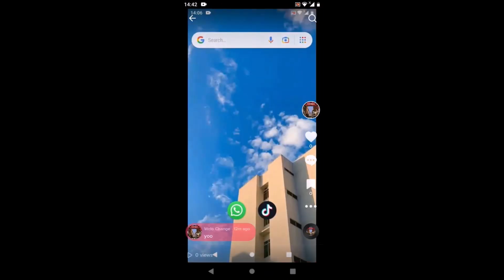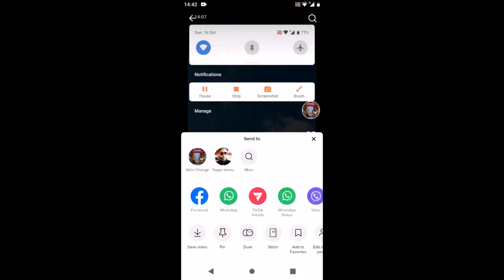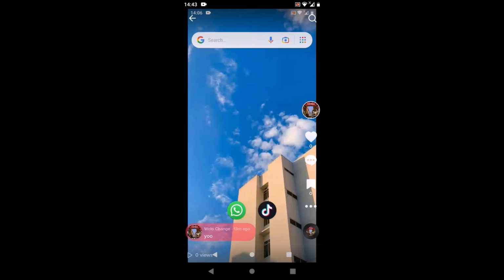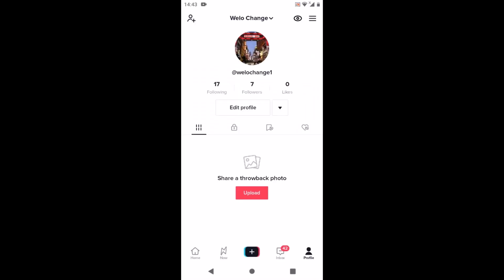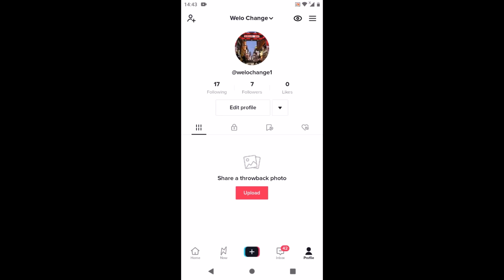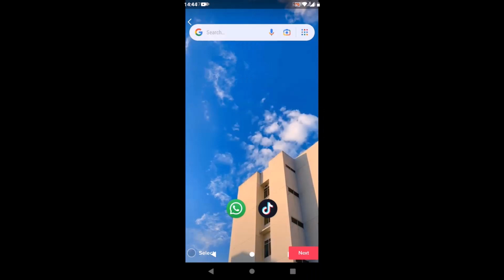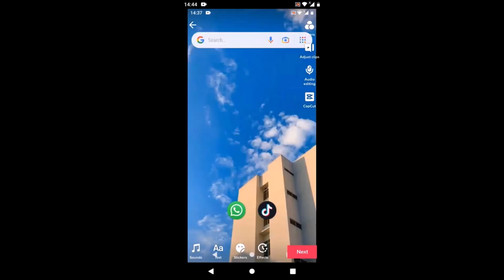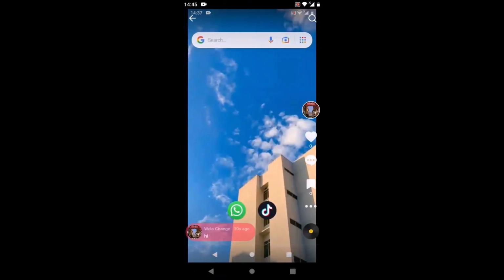How to Edit Your TikTok Caption | Edit Caption After Posting !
This video guides you through an easy step-by-step process to edit captions after posting.

Follow these simple steps:
1) Open TikTok.
2) Next tap on the profile.
3) Tap on the post that your want to edit the caption on.
4) Next tap on the three-dot icon in the right-hand side corner.
5) Next tap on save.
6) Now delete the post from TikTok.
7) Now post the video that you recently saved.
8) Keep tapping on the next and on the last interphase.
9) Now enter the new caption that you wanted to add.
10) Once you're done post the video.
That's it.